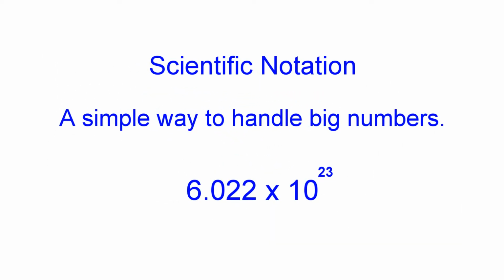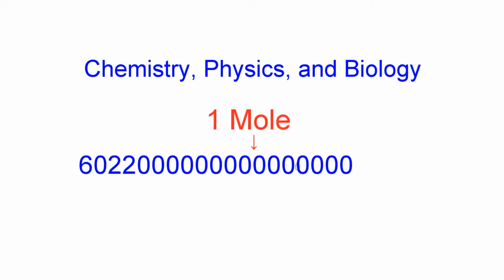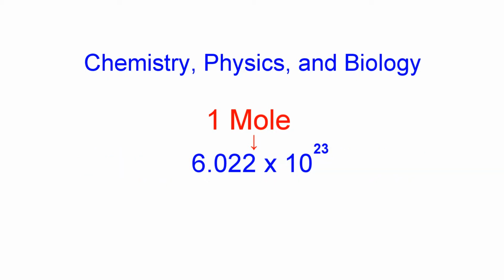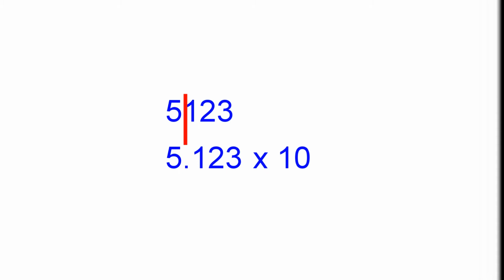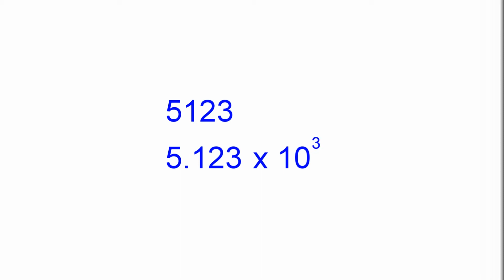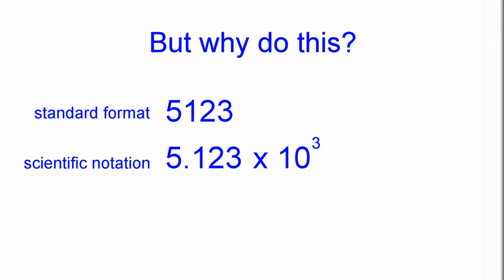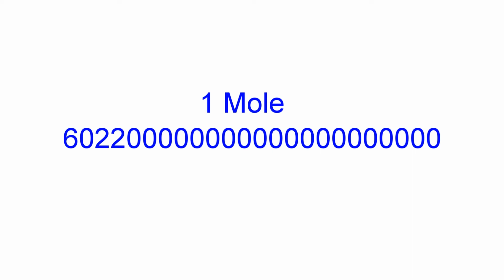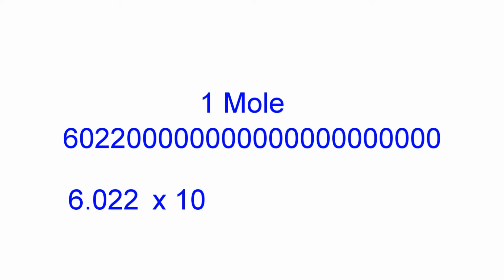Scientific Notation Video 1